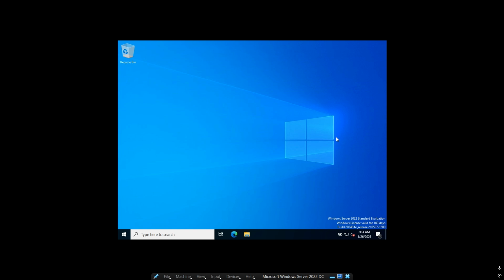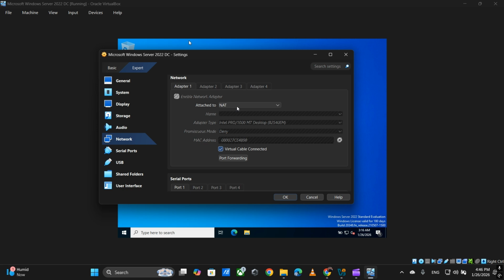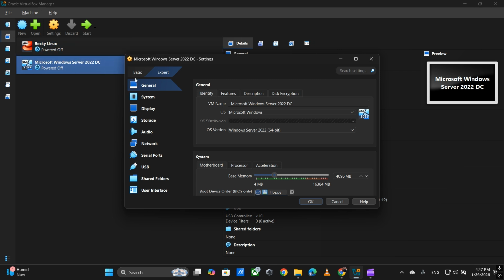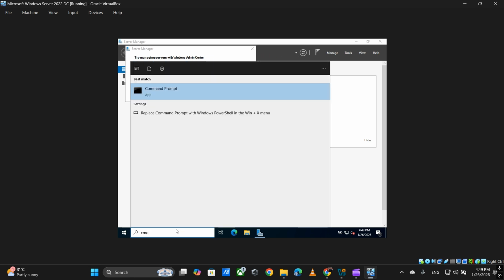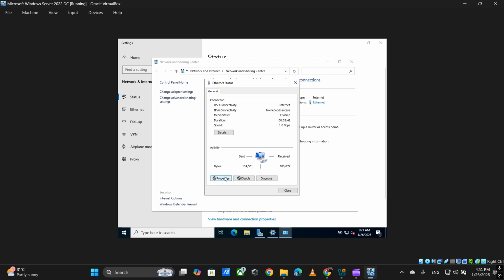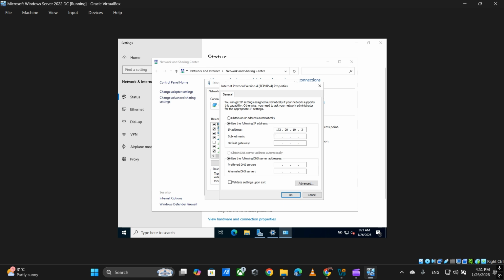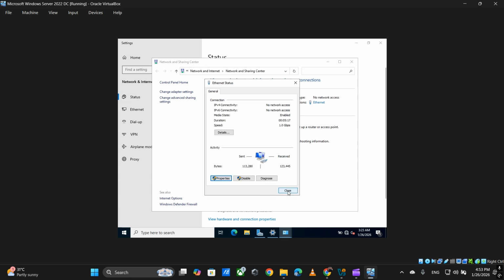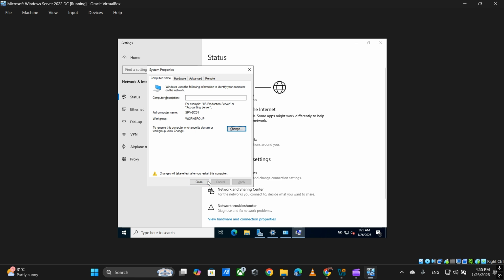Server Pre-Flight: Static IPs, Naming & Network Adapters | Ep. 2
A Domain Controller without a static IP is a broken Domain Controller. In this, we are doing the "Pre-Flight" configuration to ensure our server has a permanent identity on the network.

We will cover:
🔌 Switching VirtualBox from NAT to Bridged Adapter (Why this matters!)
🛑 Setting a Static IP Address (No more DHCP)
🏷️ Renaming the Server
🧠 Configuring DNS to point to Localhost (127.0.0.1)

⚠️ Note
This video demonstrates a lab-based setup using VirtualBox and Windows Server.
Some configurations are simplified for learning purposes.
Production environments may require different best practices.